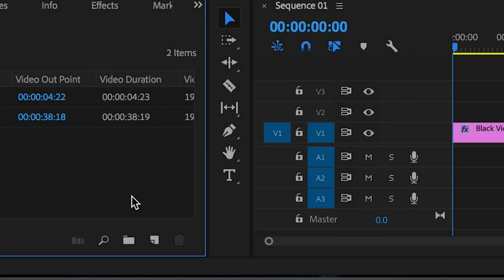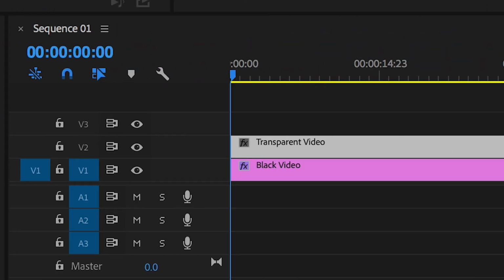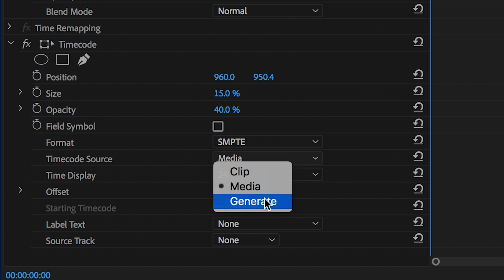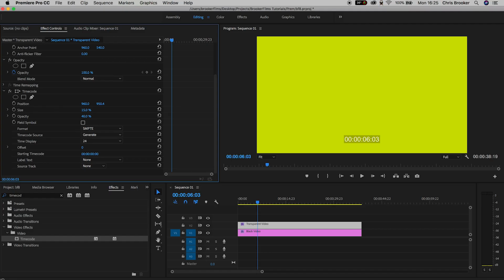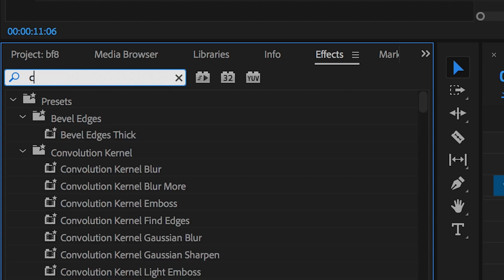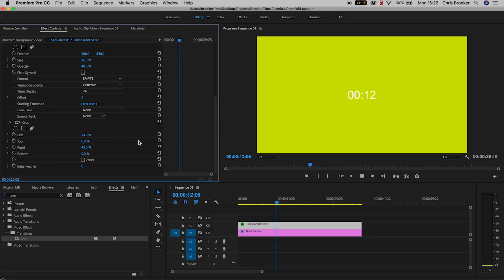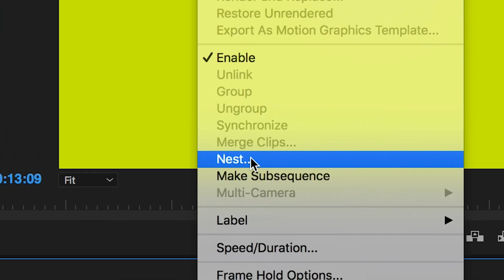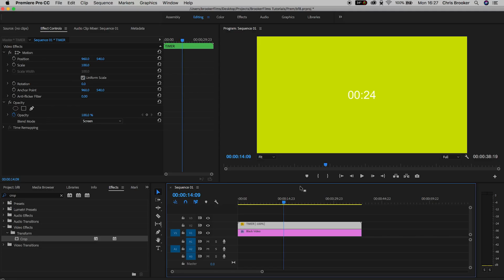Make A Countdown in Premiere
Generate and animate an awesome countdown effect right inside of Adobe Premiere Pro in today's video.